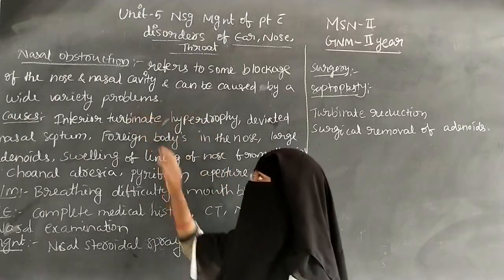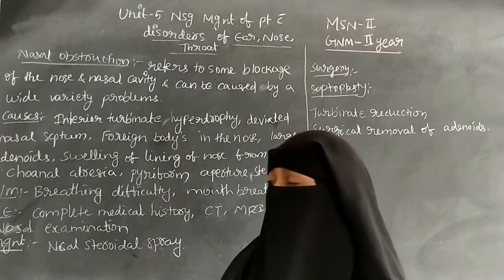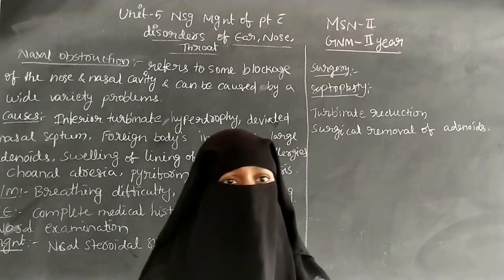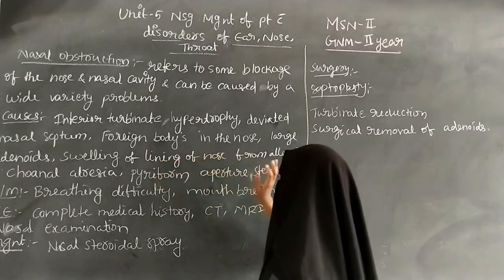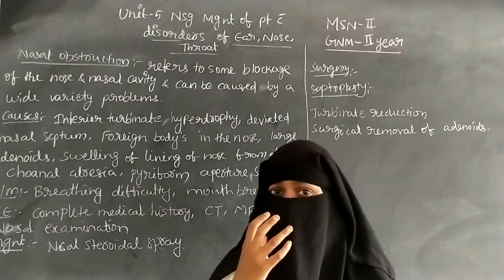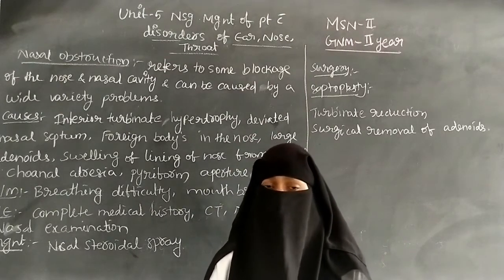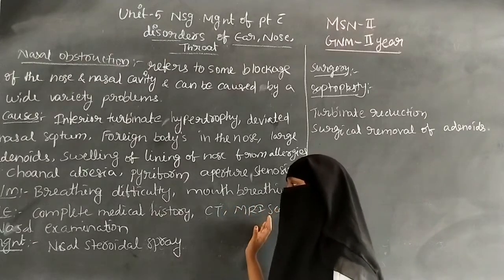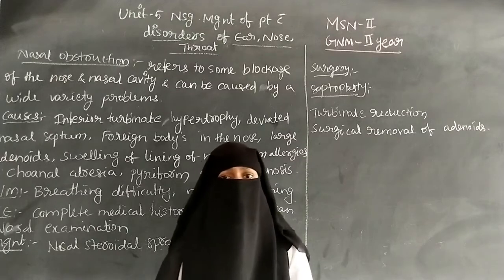GNM II YR : MEDICAL SURGICAL NURSING II TOPIC : NASAL OBSTRUCTION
GNM II YR : MEDICAL SURGICAL NURSING II TOPIC : NURSING MANAGEMENT OF PATIENT WITH DISORDERS OF EAR NOSE & THROAT
NASAL OBSTRUCTION